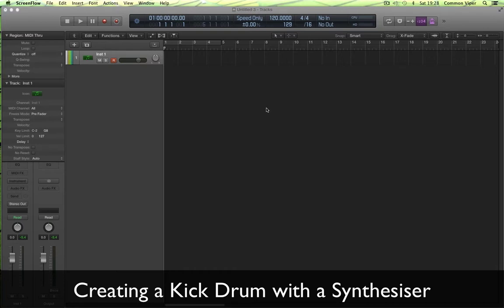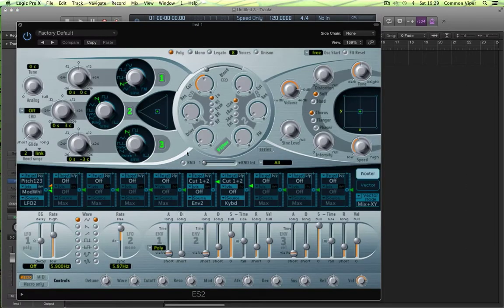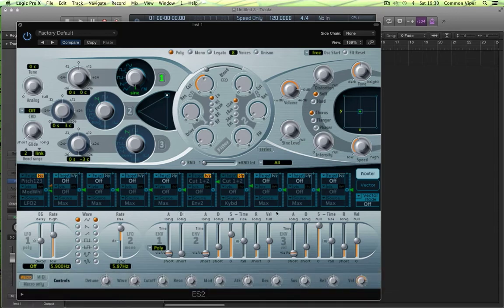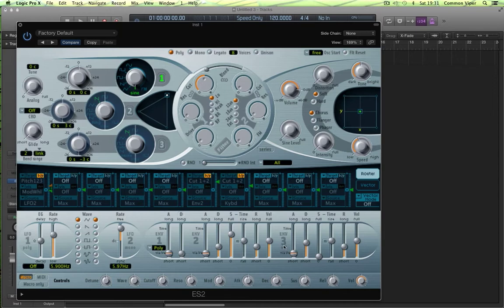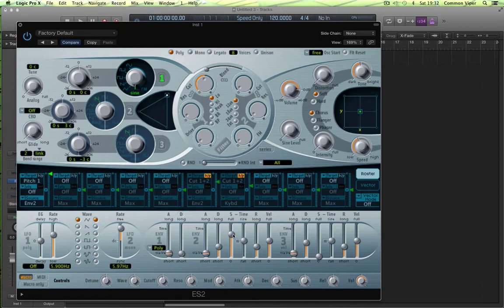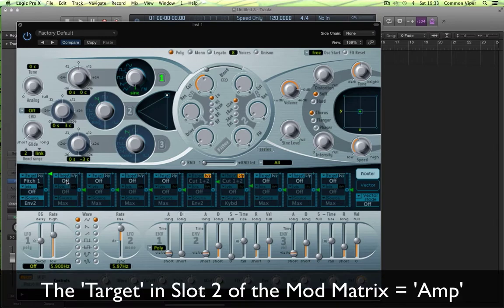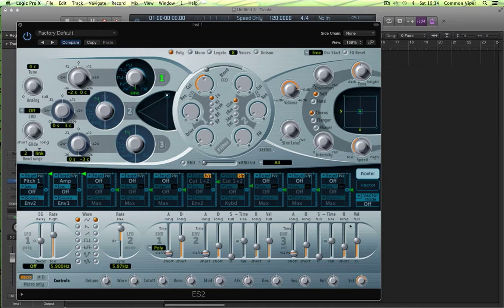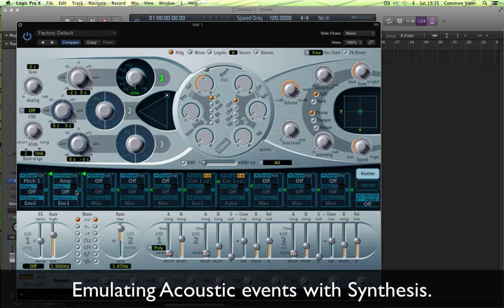Creating a Basic Synthesised Kick Drum with a Sine Wave tutorial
This tutorial explores creating a Basic Synthesised Kick Drum with a Sine Wave using the ES2 Synthesiser in Logic. Remember to experiment further with your settings :)